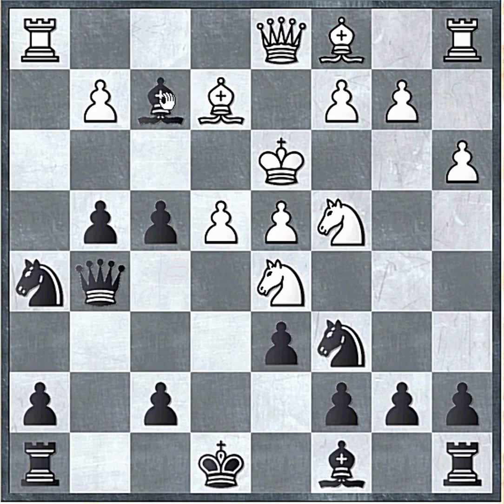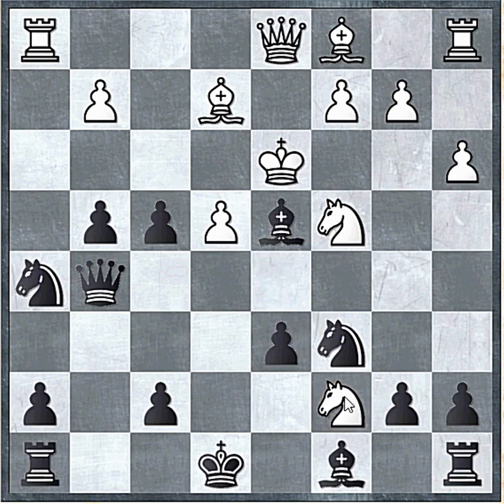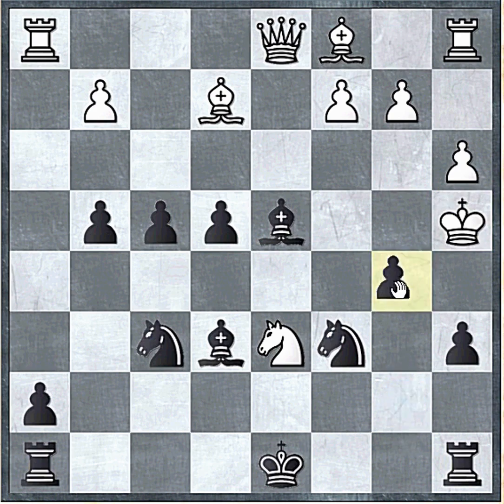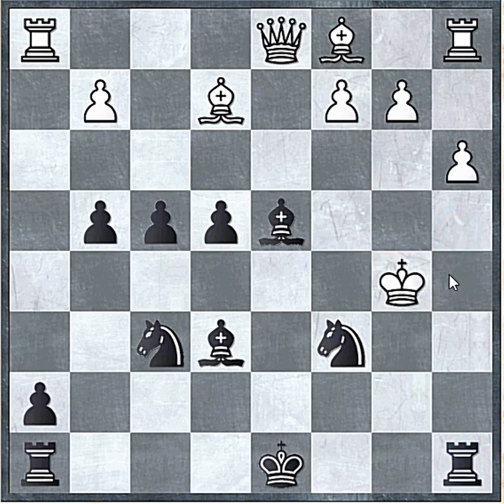King Hunt || Grandmaster's Calculations Part 3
This video will show the chaos on the board. The Energetic Refutation of the King's Gambit.